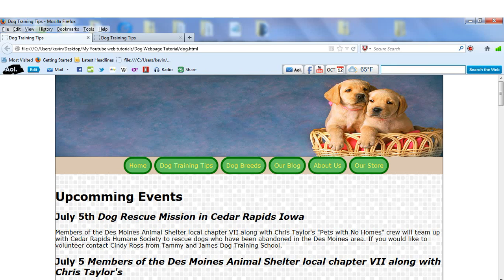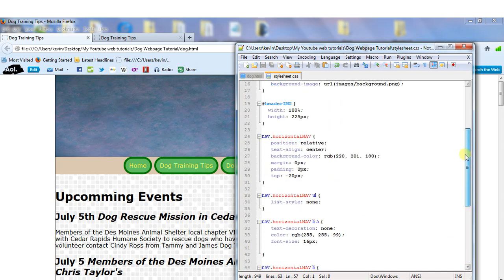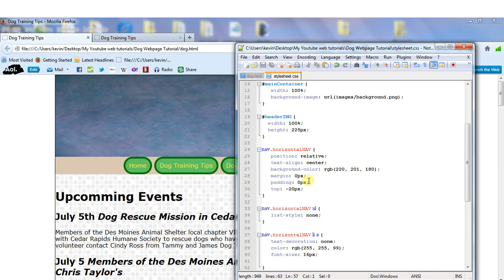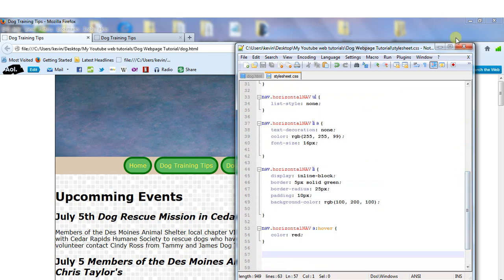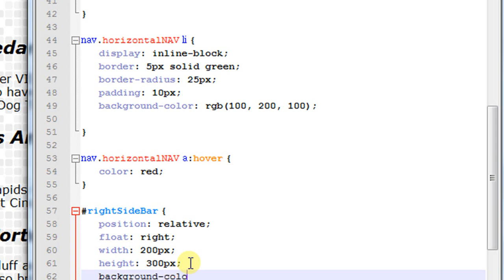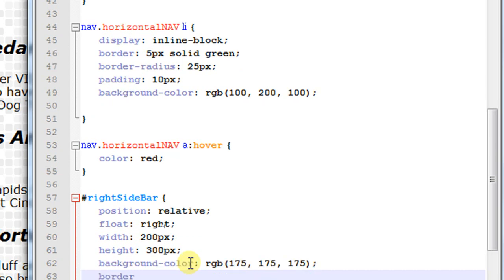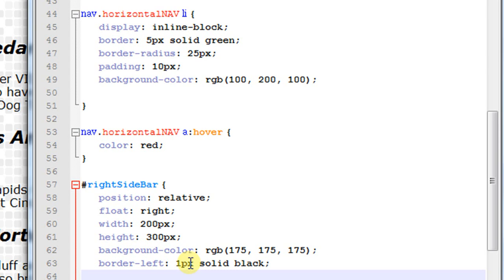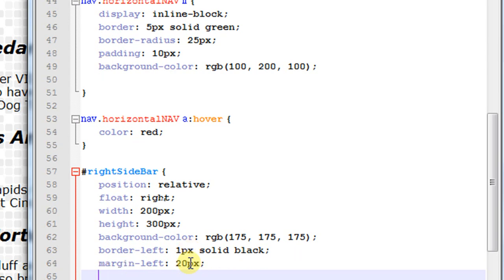Create a Webpage using HTML and CSS part 4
In this part of the tutorial we will focusing on the right side bar we gave an id for, the lazy dog image, main heading tag and the under nav tag.  Of course I will be showing you how to position the elements withing the page and create neat CSS rules for fonts and colors and all that.  This is part is fairly simple.  The reason I take my time during this tutorial series is because there are way too many tutorials on YouTube that are fast and not really good for the beginner, so that is why this tutorial is going at the pace it is.  Part 5 will be focusing more on the body such as the unordered list the rest of the images and heading tags and hopefully more depending on time.  Comment if you wish.